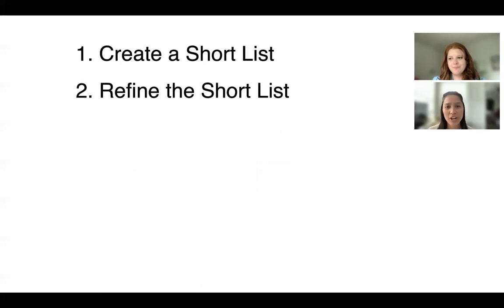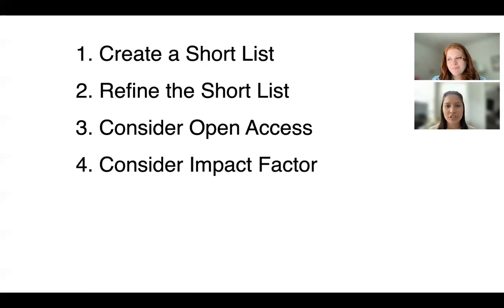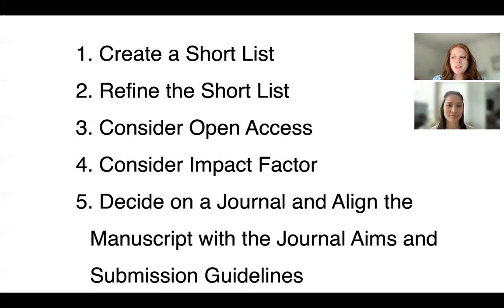5 Things You Need to Know About Selecting a Journal in 5 Minutes or Less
Welcome to 5 Things You Need to Know About Selecting a Journal in 5 Minutes or Less, where we provide tips and tricks for various aspects of the graduate student research experience in 5 minutes or less!